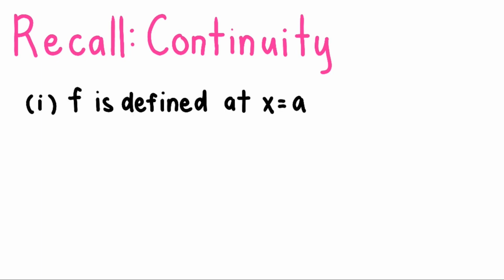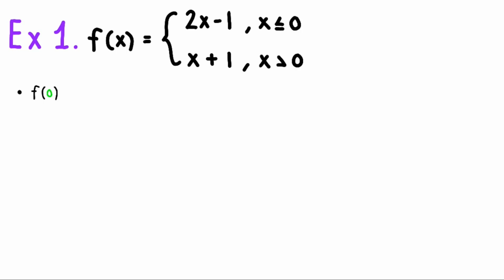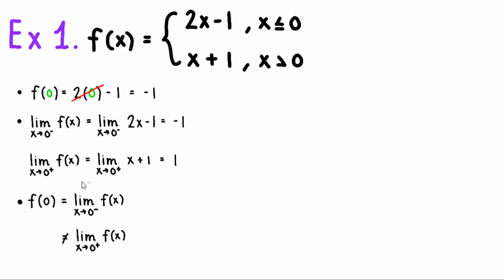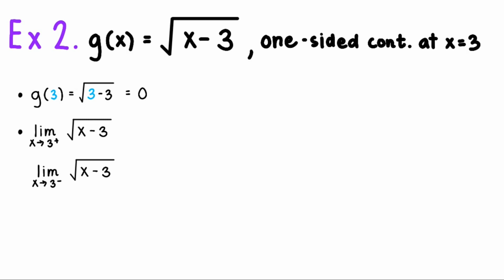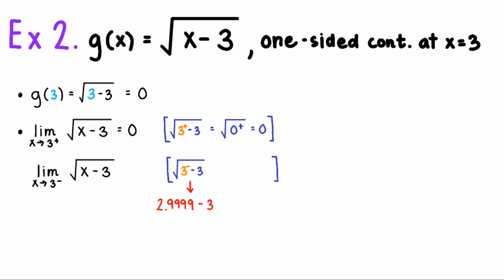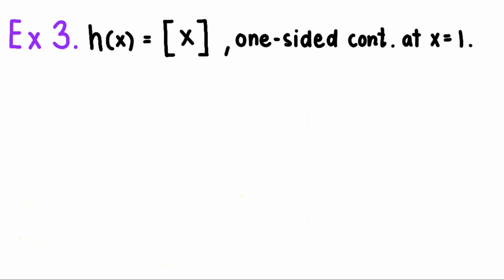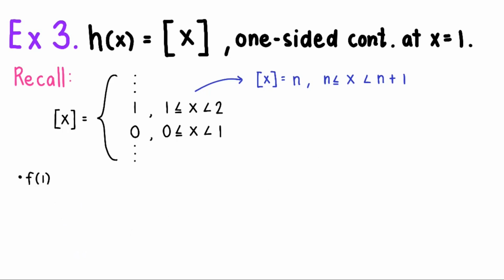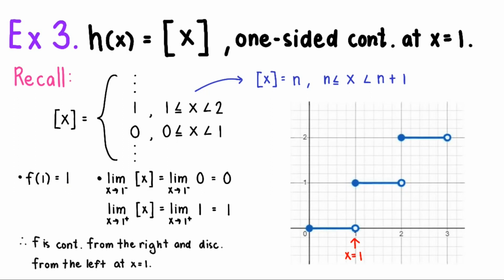One-Sided Continuity | Calculus: Limits and Continuity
Pello there! In this video, we'll learn about one-sided continuity. Namely, we discuss continuity from the left and continuity from the right. To learn more, you may check out this video!

TIMESTAMPS:
00:00 - Pi Man Says Pello!
00:06 - Recall: Continuity at a Point
01:14 - Example # 1
05:40 - Example # 2
10:15 - Example # 3